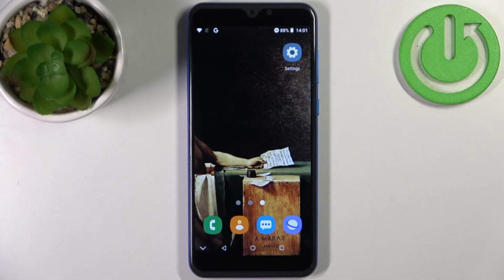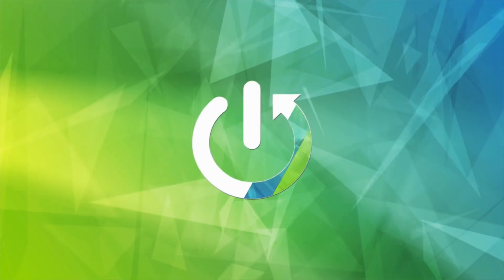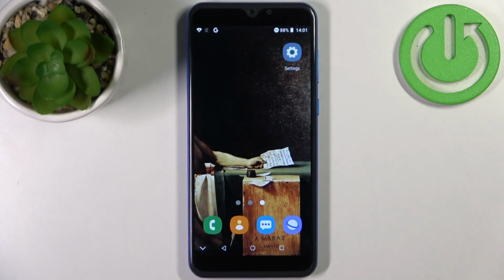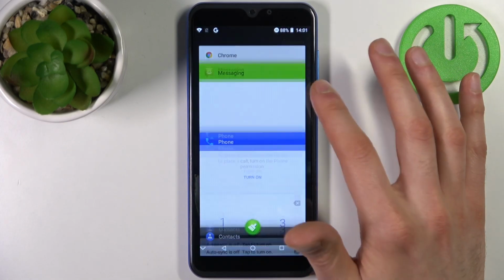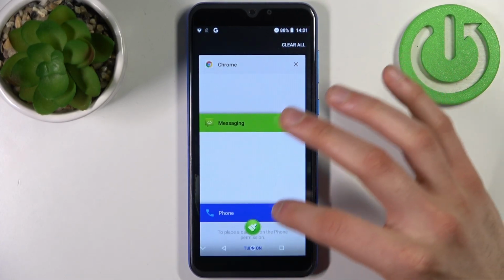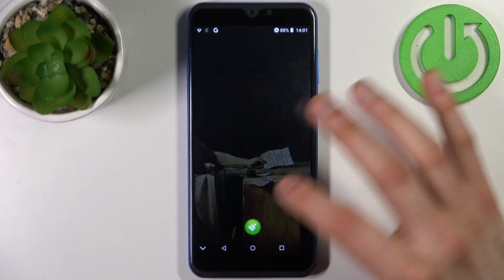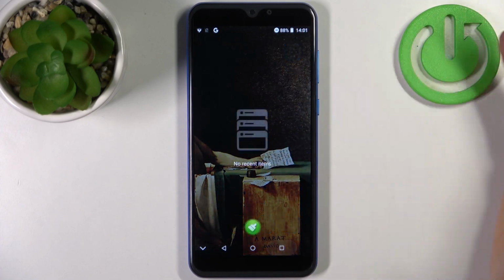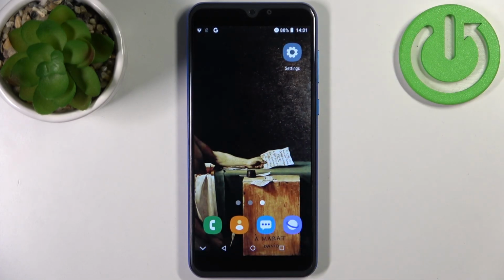How to Turn Off Running Apps on XGODY X15 - Disable Running Apps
Learn more about XGODY X15:
Hi! Today we would like to show you how to turn off running apps on XGODY X15, so watch this tutorial. We will show you how to find all apps running in the background and how to close them all in order to speed up device. Visit our YouTube channel if you want to know more about XGODY X15.

How to turn off running apps on XGODY X15? How to disable running apps on XGODY X15? How to close all running apps on XGODY X15? How to speed up XGODY X15?